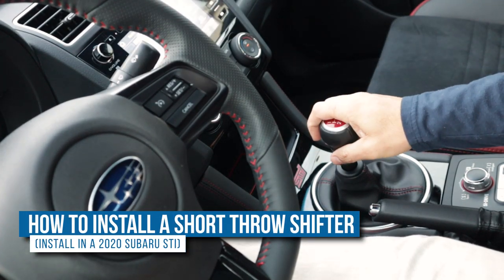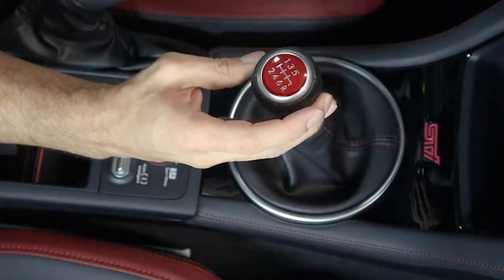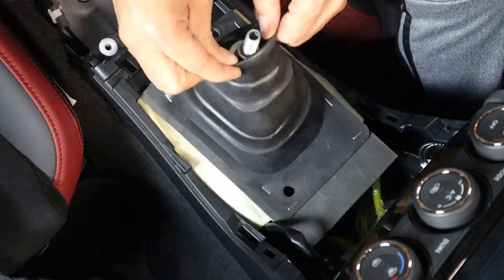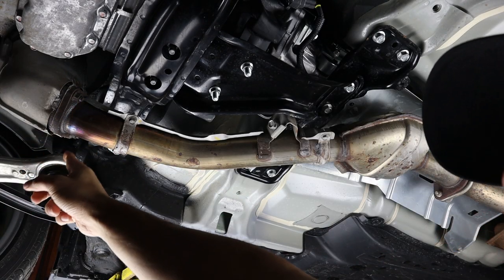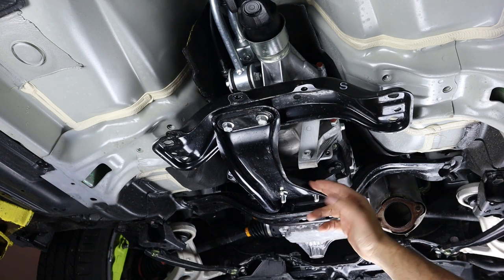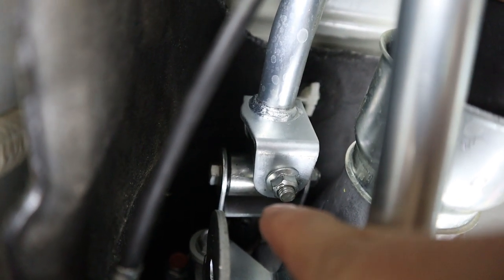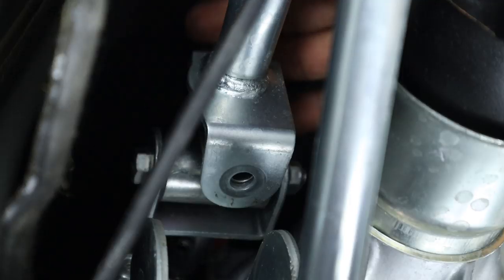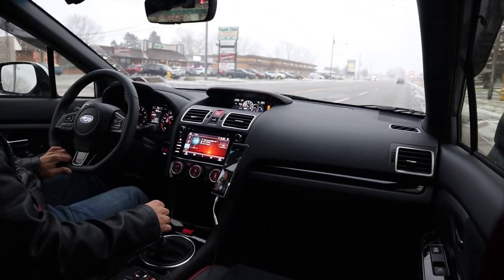How to Install a Short Throw Shifter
See how to install a short throw shifter. This installation is in my 2020 STI, but along the way I show you how the shifter works and what it looks like in action. There are a few short throw shifters on the market and regardless of which you pick this video can be of some benefit to watch. If your car is older and your shifter has become loose over time, I recommend getting this with a bushing, rather than the options that only replace the lever that way not only do you get a short-throw shifter, but you also firm up the whole assembly to its as-new condition.

STI Short Throw Shifter in video C1010FG600

Tools to follow along:
Ratcheting Wrench set (12mm, 14mm)
Socket wrench set (10mm, 12mm, 14mm)
Breaker bar (have is available just in case)
Panel Removal Tools
Needlenose pliers
Phillips Screwdriver
Flathead Screwdriver
Torque wrench
Gasket (if you remove the midpipe it is recommended to replace the gasket)

Road Cam (Canon M50) (main camera, really a gem…)
Hero 8 Black (action camera)